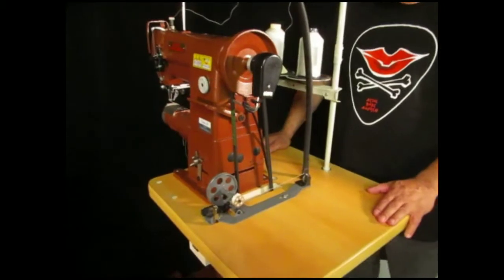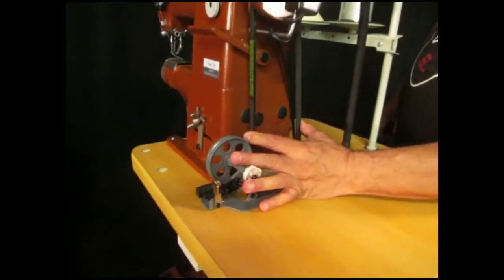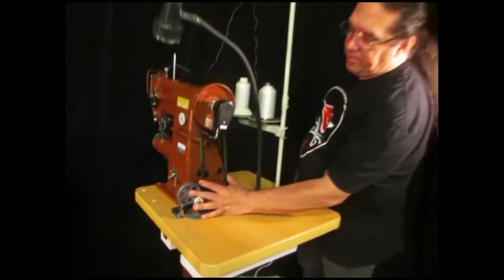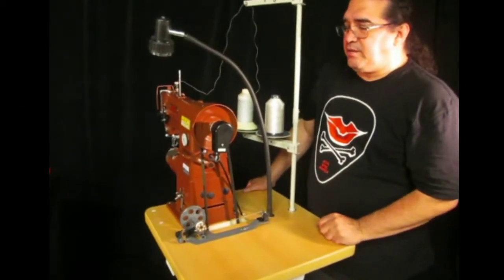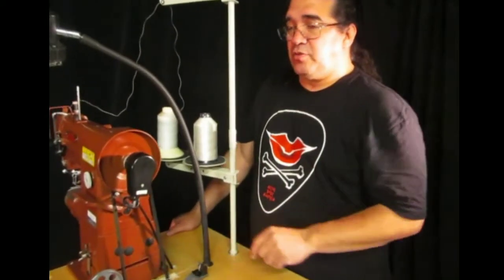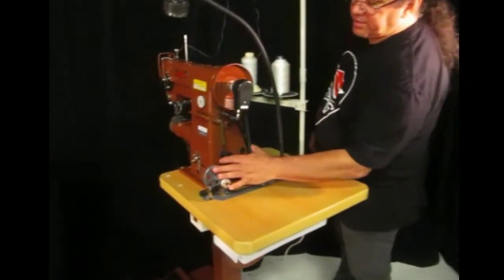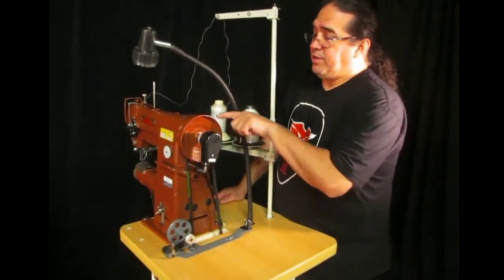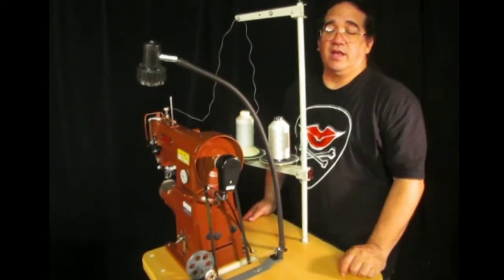Cobra Class 26 Sewing Machine Drive Belt System Adjustment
Adjusting the drive belt system on a cobra class sewing machine. Detailing the adjustment between the speed reducer and the handwheel, then between the motor and the speed reducer. Troubleshooting hand wheel slippage and it's corrective procedure.